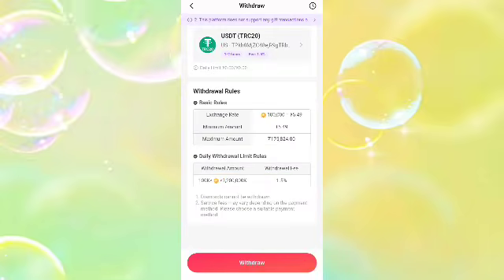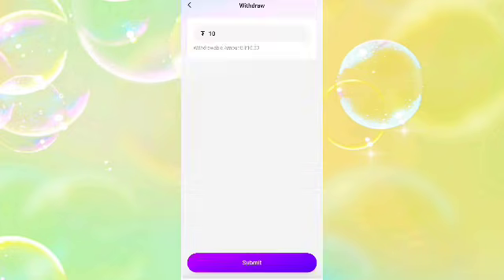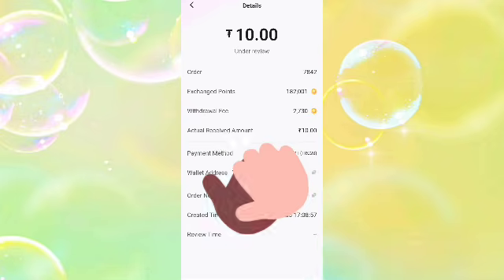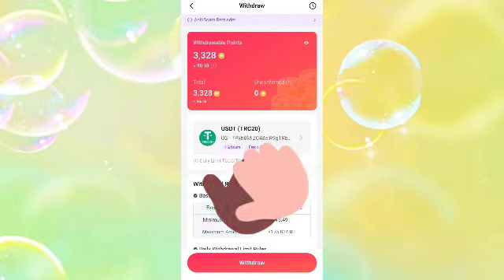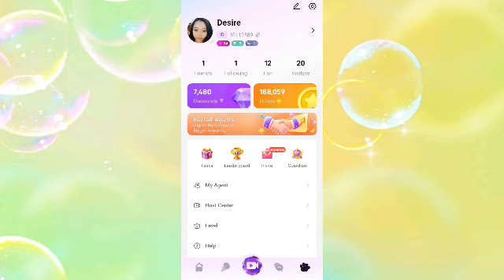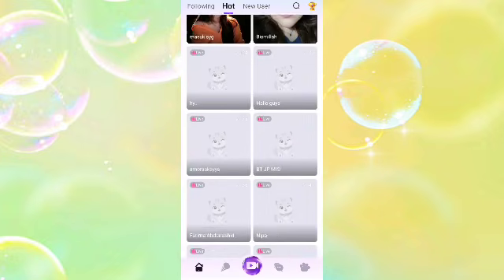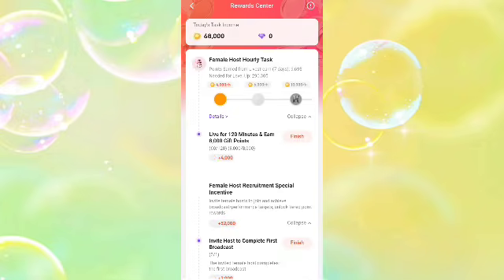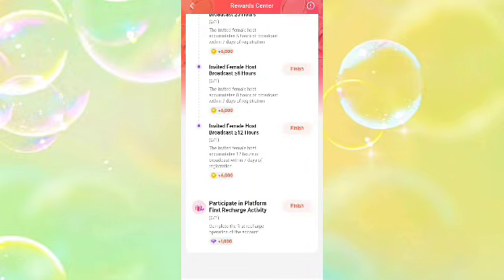MIMI LIVE WITHDRAWAL TUTORIAL | 💰 How to Cash Out Successfully | Step-by-Step 2026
How Mimi Video Livestream App works

✅Newbie Reward: 40k  ($2)  DAILY FOR 7days($14)

✅Duration: 2hrs

✅Regular Task for video live : 4k per hour (8k 👉🏼 2hrs)

✅Extra Task Reward:
Multiple party live: 4k

✅Join party 1 hours, send 4lucky gift 👉🏼2k coins

✅join party 2 hrs, send 4 lucky gift👉2k coin

✅More extra task available

✅Minimum Withdrawal: $10 (185,000) coins

✅Newday: 6pm Nigeria time

✅Withdrawal Method: USDT

Agency Code👉🏼 *10112589*

Invitation Code👉🏼
*10112589*

✅To Access the app
✅Download India VPN choose Indonesia location
 ✅Select Indonesia or India location
✅ Register and Do face authentication join my Agency

Make sure you bind my invitation code

*DM FOR AGENCY LINK*

Mimi Live Cashout SUCCESS! 💸 In this video, I will show you exactly how to withdraw your money from the Mimi Live App step-by-step.

If you are using Mimi Live and you're wondering how to cash out your earnings, this complete withdrawal tutorial is for you. I’ll walk you through the withdrawal process, show you what to do inside the app, and share my own cashout experience.

💰 IN THIS VIDEO YOU WILL LEARN:
✅ How to withdraw from Mimi Live
✅ Mimi Live cashout tutorial
✅ Step-by-step withdrawal process
✅ Mimi Live payment/withdrawal proof
✅ Tips for a successful cashout
✅ Things to know before withdrawing